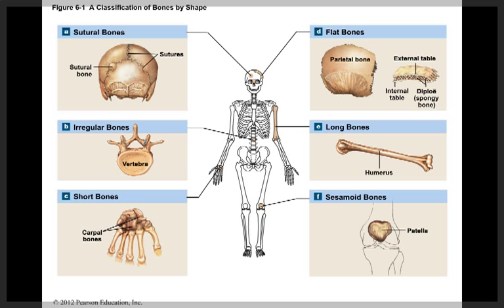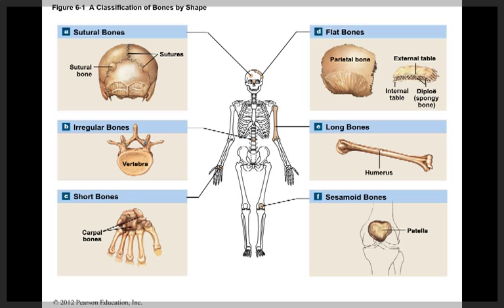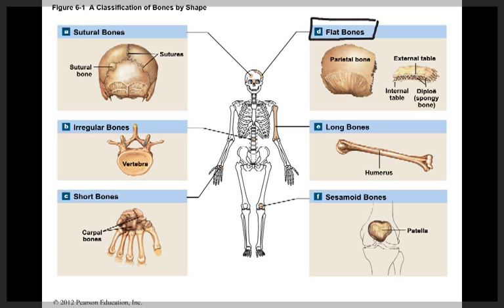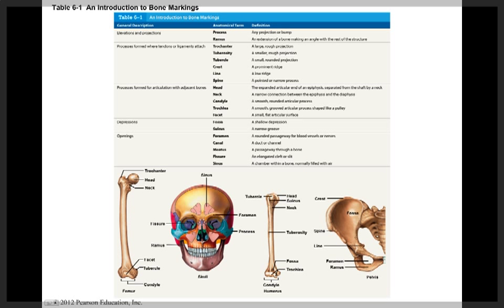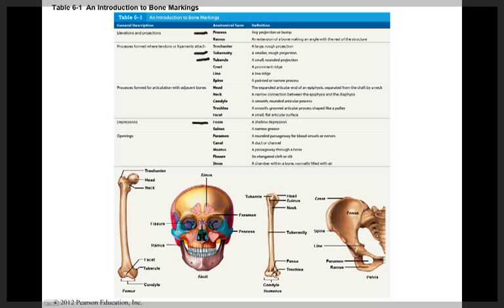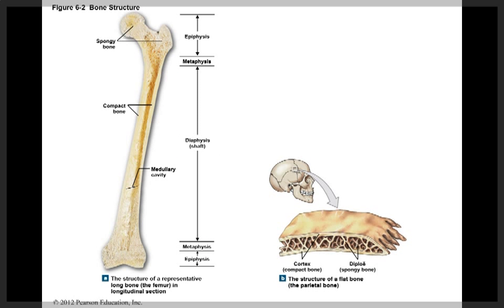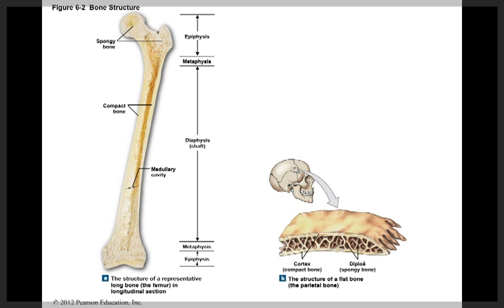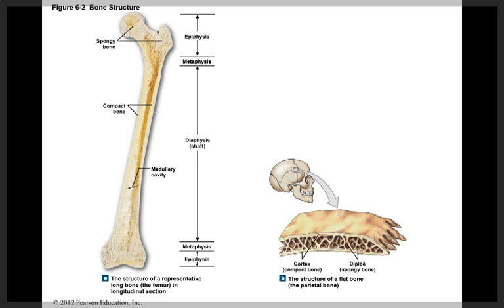Ch 6 Intro to Osseous Tissue.mp4